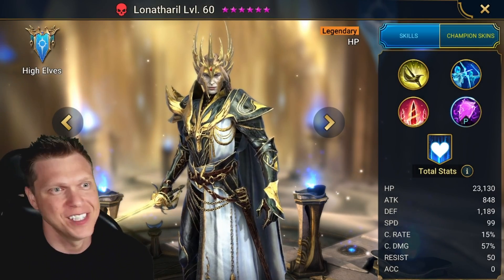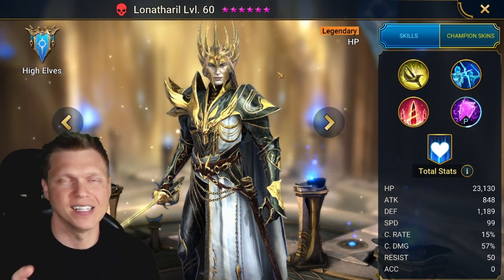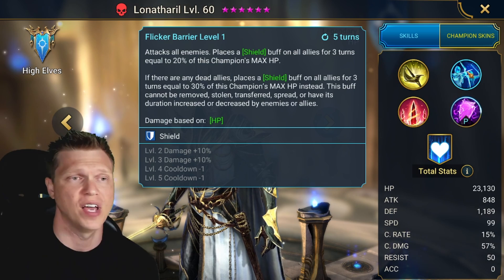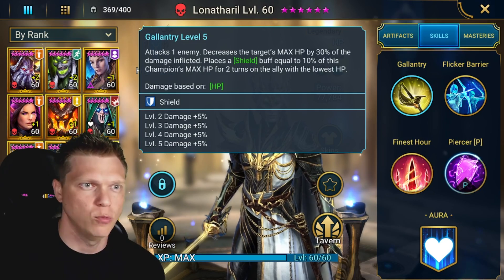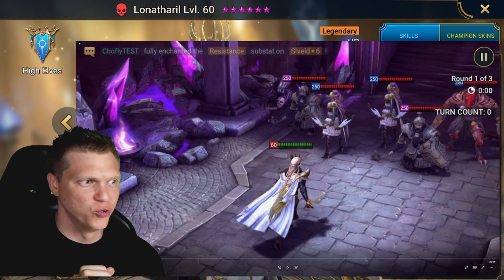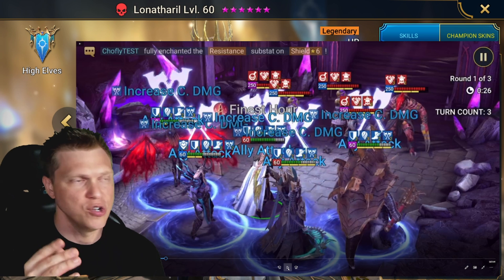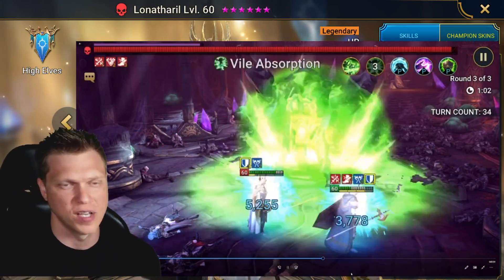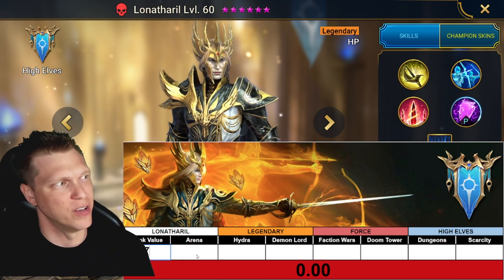He's better than we think? FULL Lonatharil Guide! | RAID Shadow Legends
⏱️ TIMESTAMPS
0:00 Intro
0:40 Overview
3:15 Build & Masteries
5:28 Action Footage
8:06 Full Grades
11:06 Final Thoughts

🎮 How I Play RAID: Shadow Legends
📱 Mobile Phone: iPhone XS (when not at home)
📟 Portable Device: iPad 6th Gen 9.7 inch (when relaxing at home)
Graphics Card: Geforce RTX 3080ti
Mouse: Razer DeathAdder
Keyboard: Razer Blackwidow Chroma v2
Microphone:  Elgato Wave 3
Headset: HyperX Cloud
Processor: AMD Ryzen 9 3950x 3.5ghz
RAM: CORSAIR Vengeance 64GB (2 x 32GB) DDR4
Motherboard: MSI MEG X570 Ace